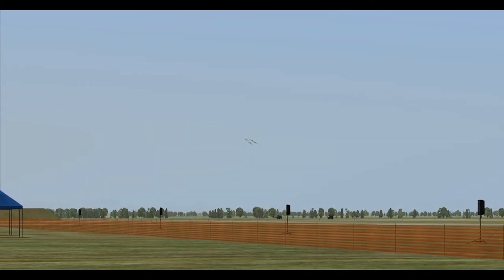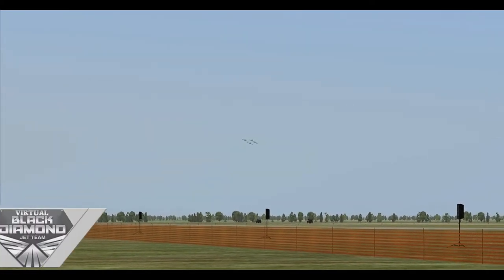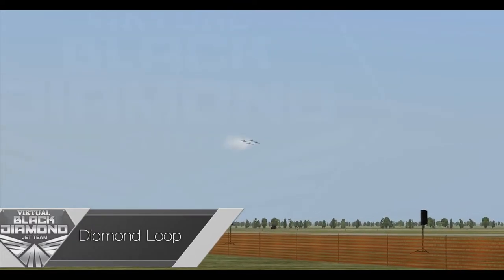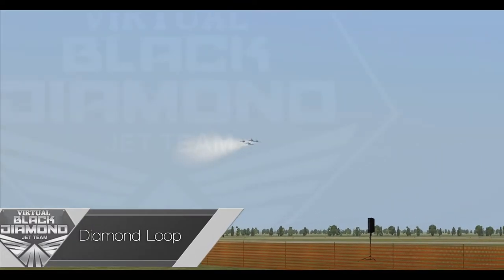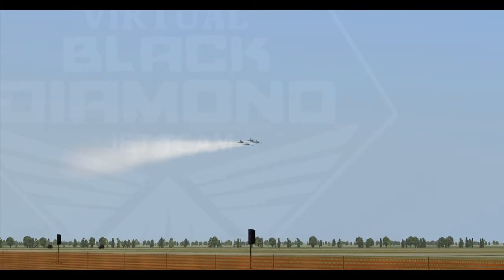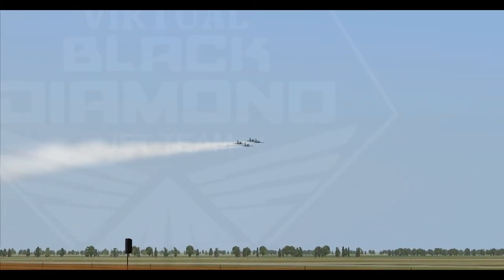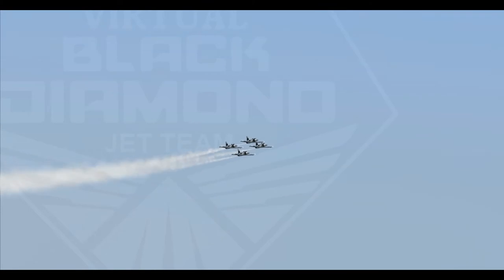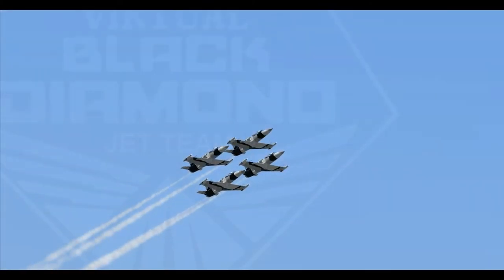VBDJT - Loop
Check out the Diamond loop as the team prepares for VUAF.